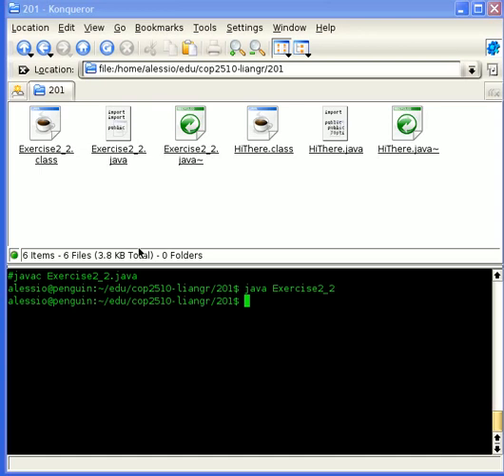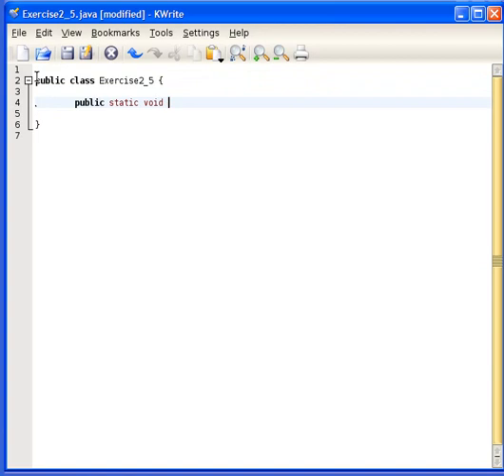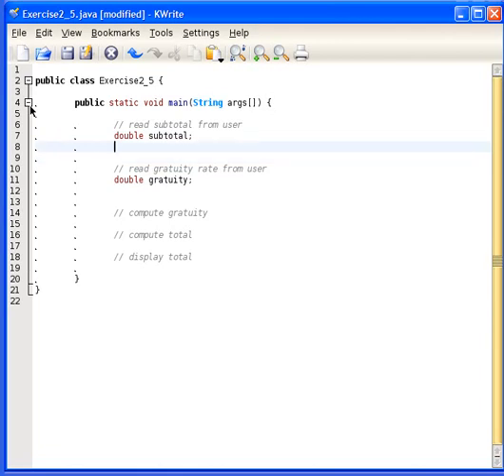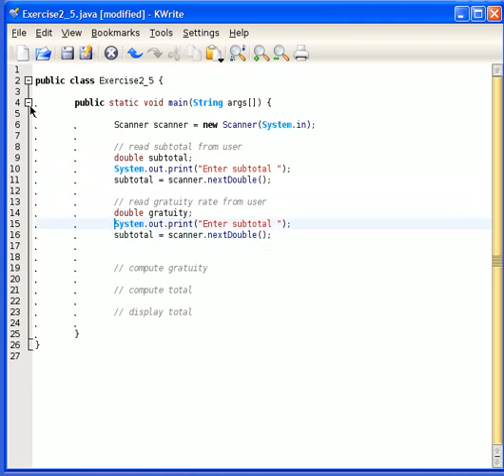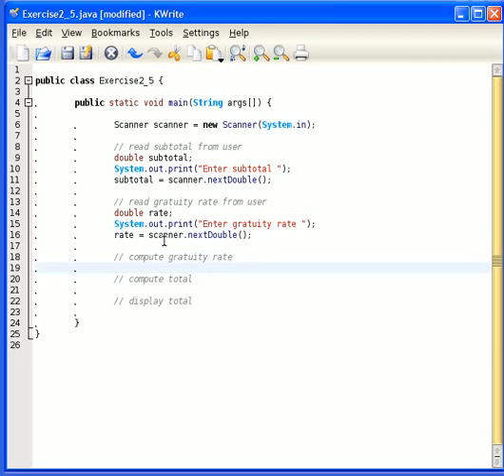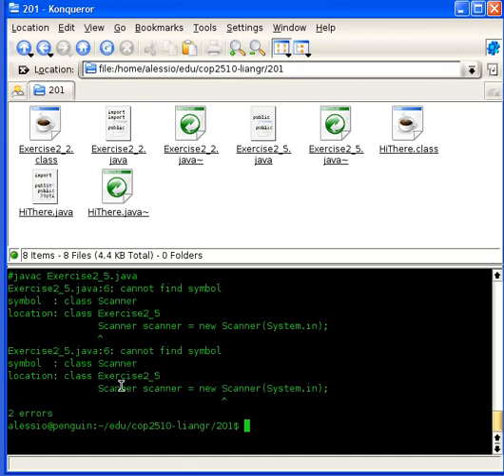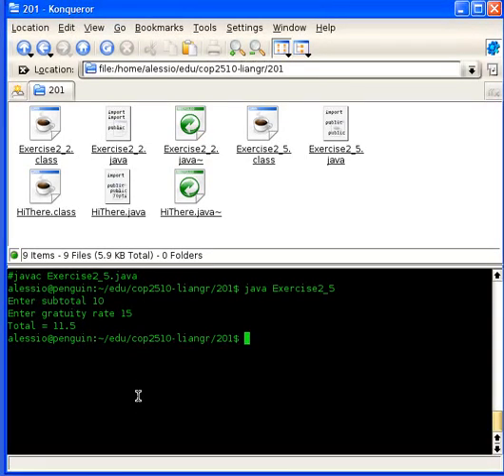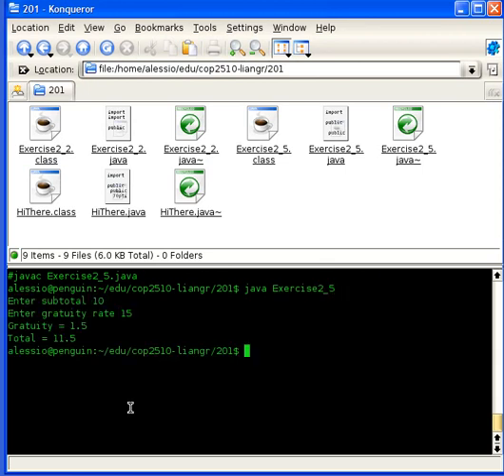Intro to Programming - Java Data Types - A02